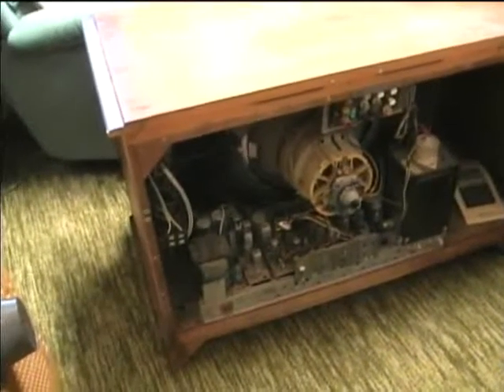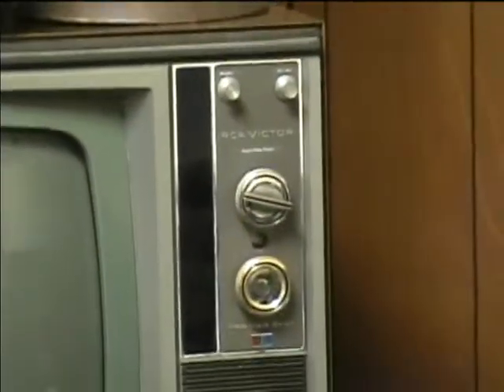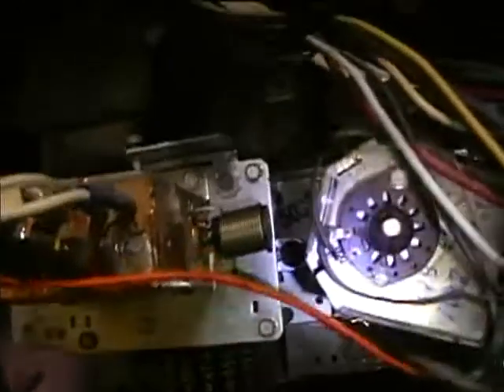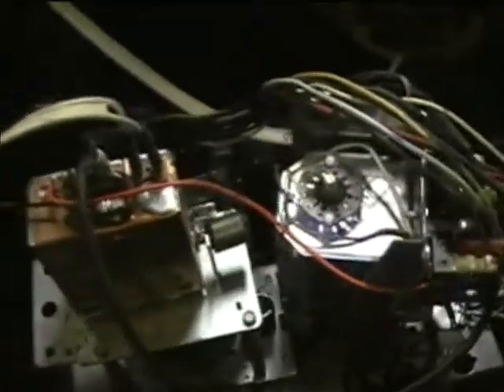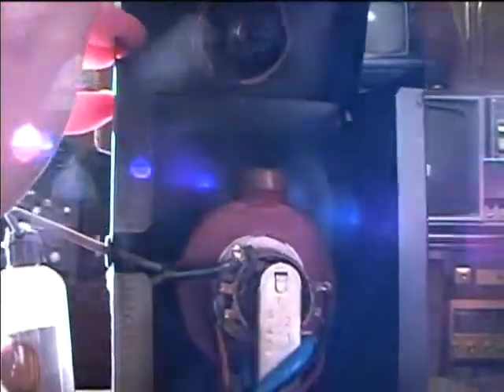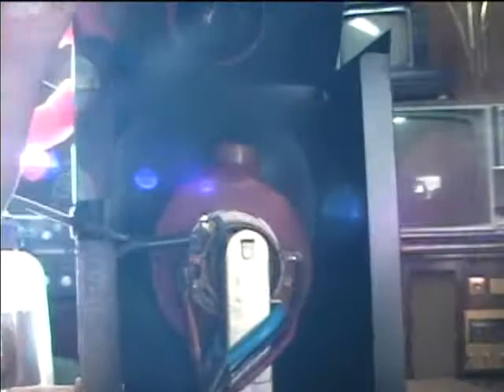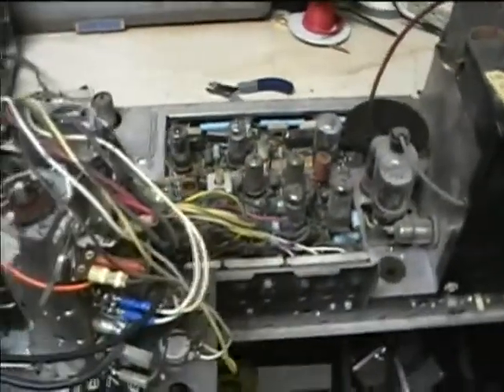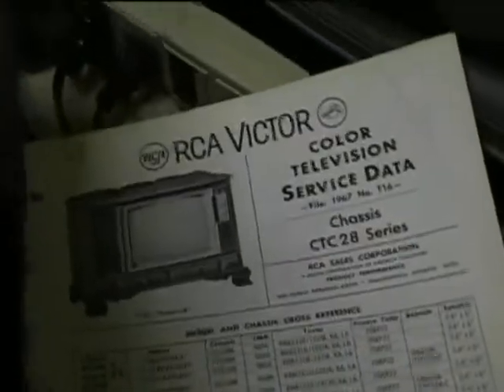1967 RCA CTC-28 TV chassis removal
Removing the chassis to begin replacing old capacitors.